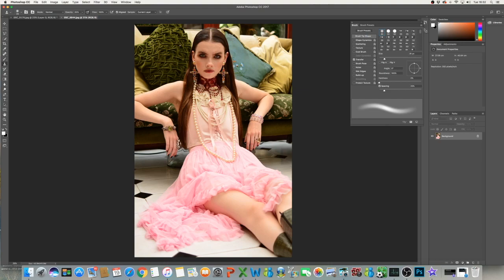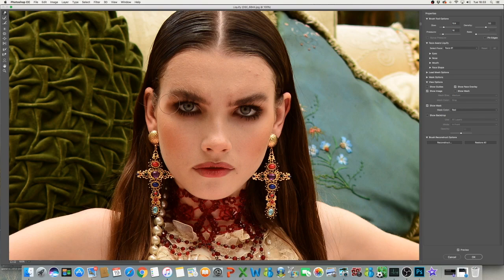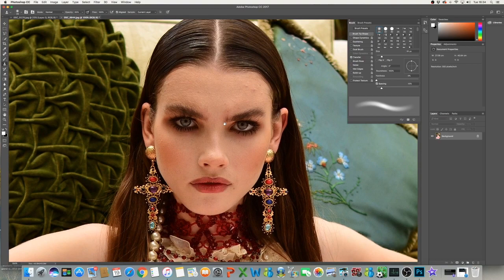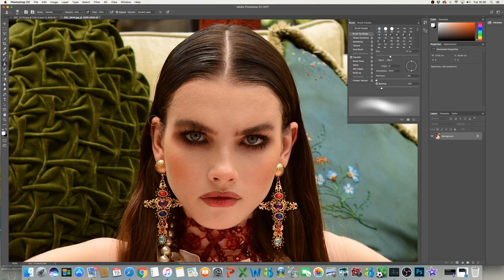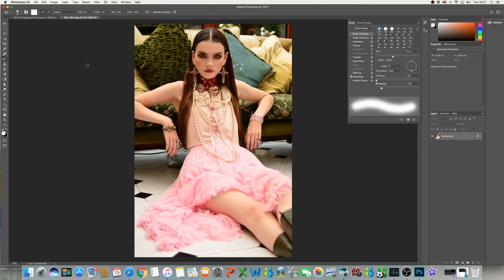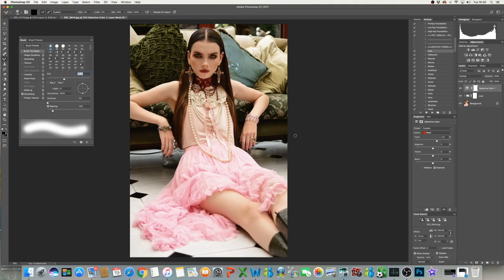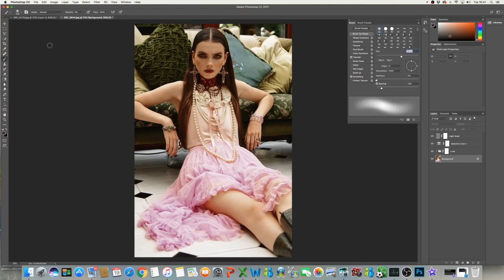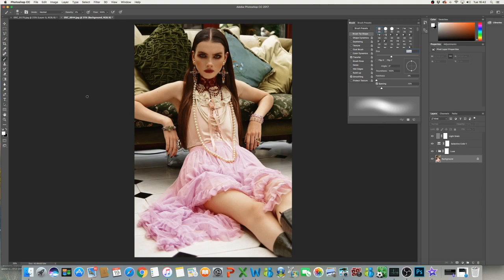*How I edit my fashion images in PHOTOSHOP*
This is my first ever youtube video guys, I say erm far to much etc but its a start. Im going to be making more videos such as behind the scenes of my shoots and other exciting images ill be editing so bare with me!